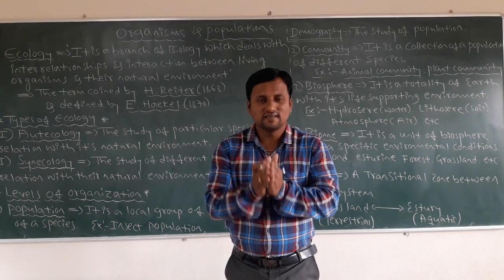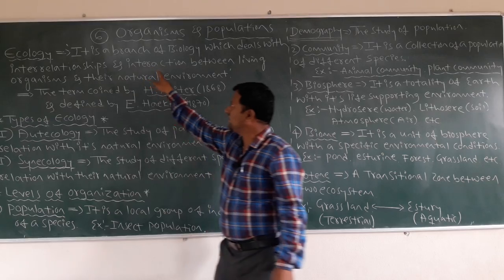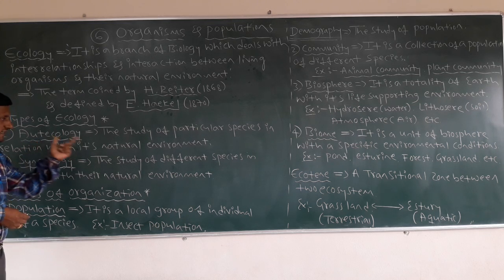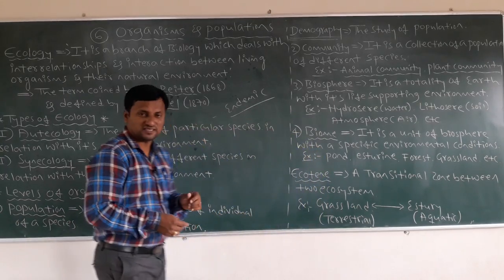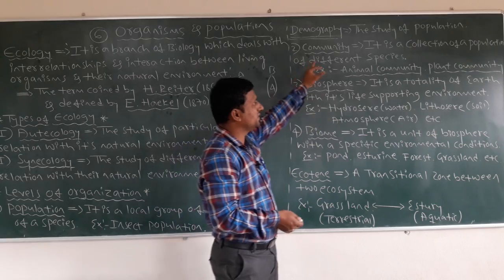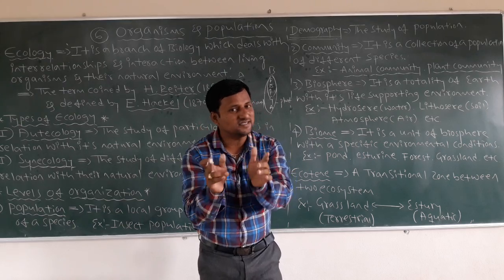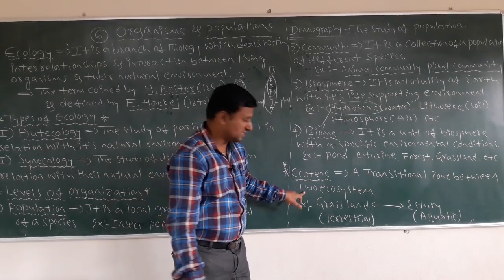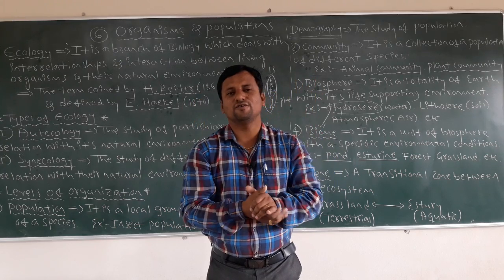ECo 1-ORGANISMS AND POPULATION BY RAVIKIRAN J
ECOLOGY DEFINITION, TYPES,ORGANIZATION'S